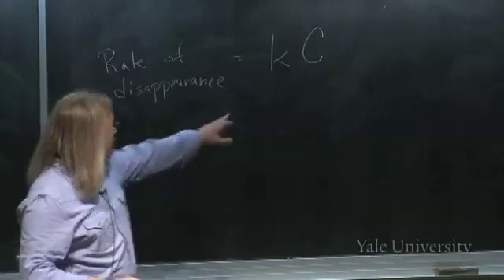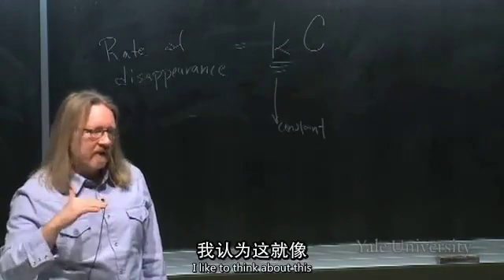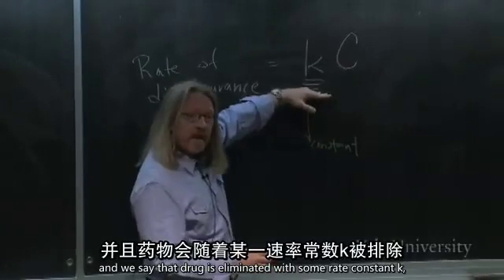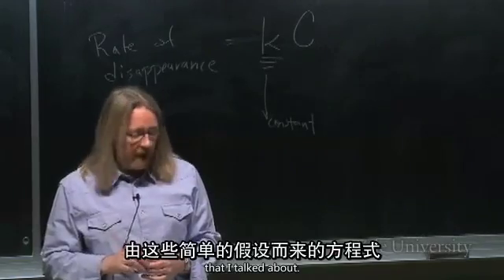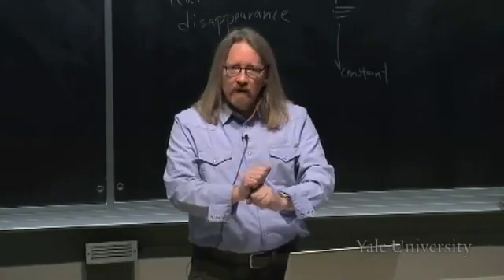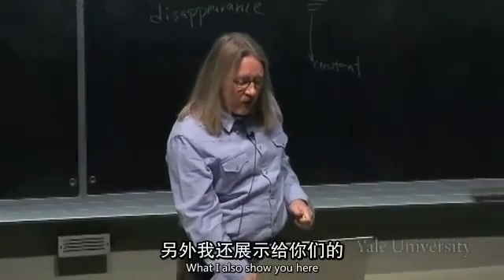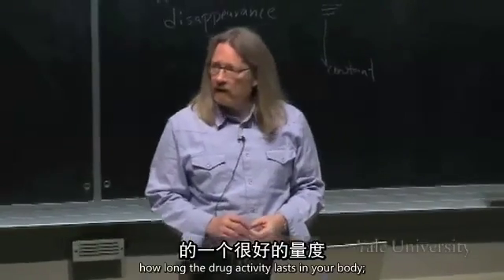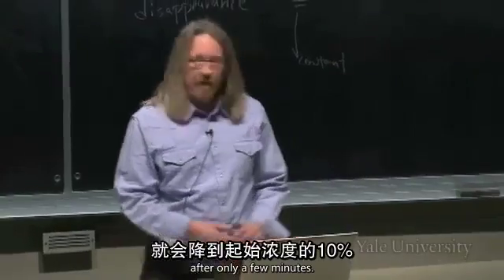耶鲁大学公开课：生物医学工程探索 生物分子工程：基本概念1 网易公开课